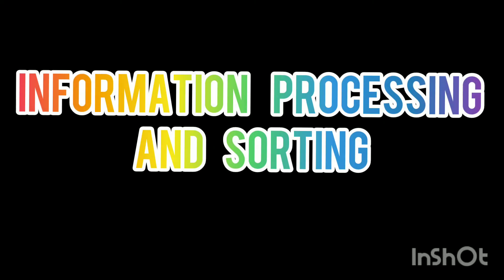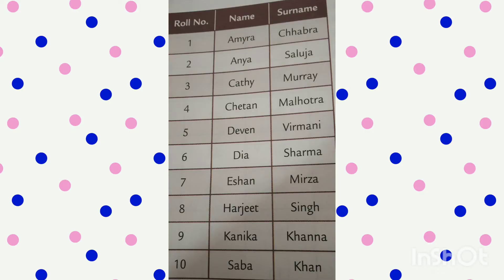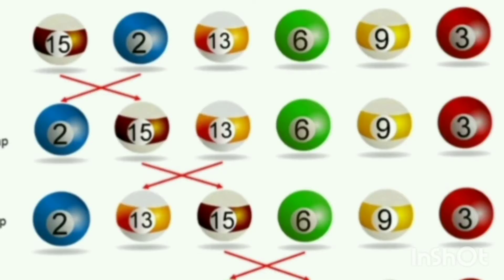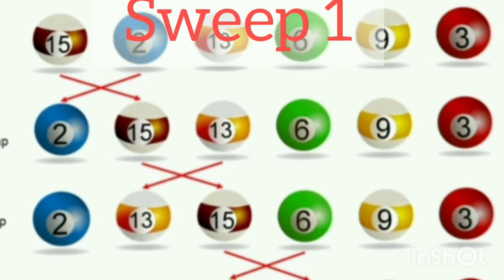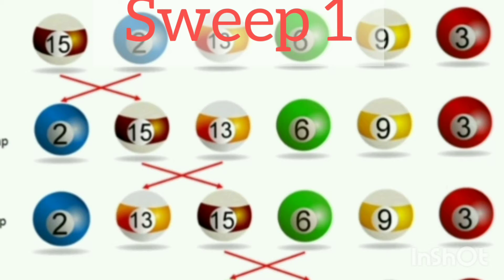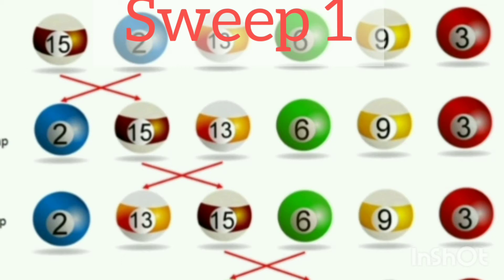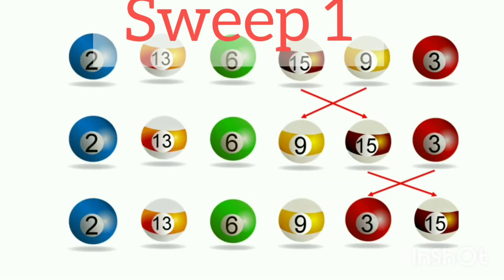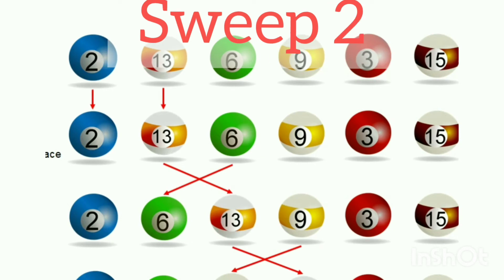Information Processing and Sorting